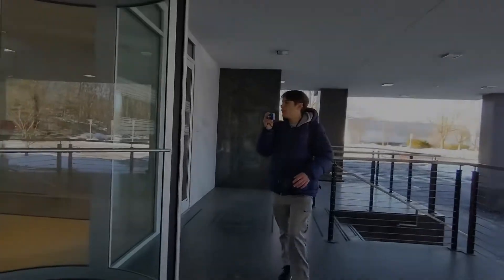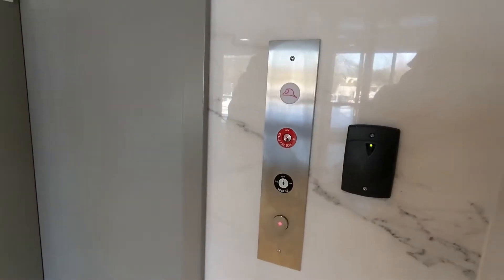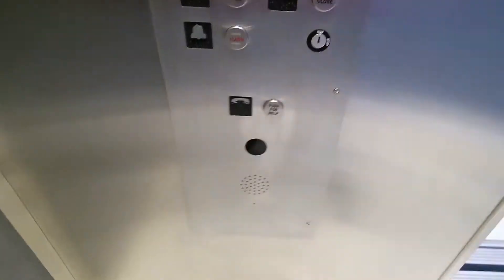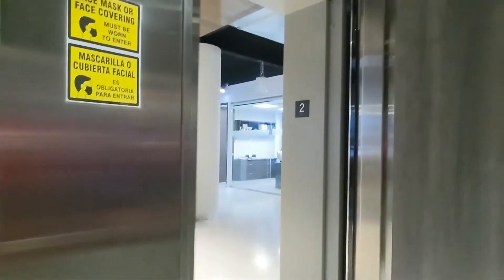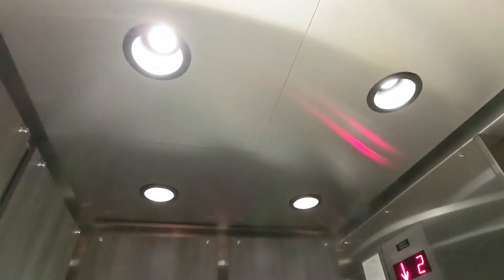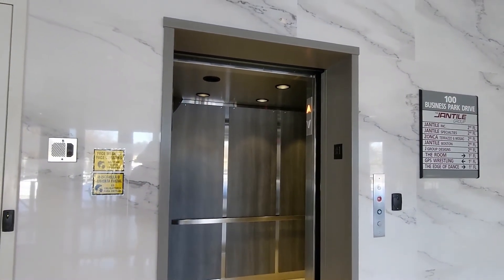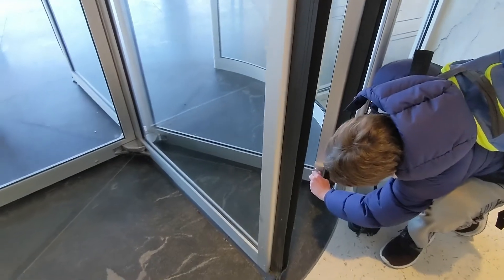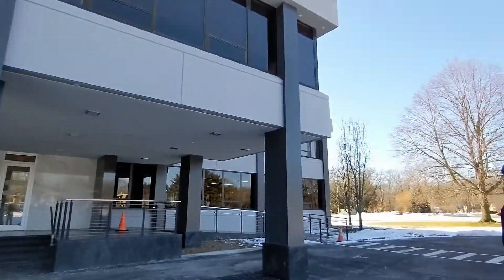Midland? Hydraulic Elevator - Armonk, New York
Recorded on 1/11/22.  This is a nice elevator but we could not identify the brand.